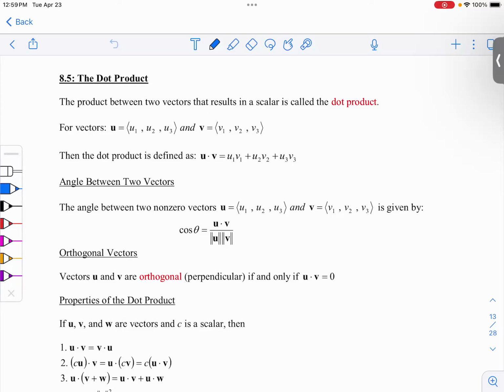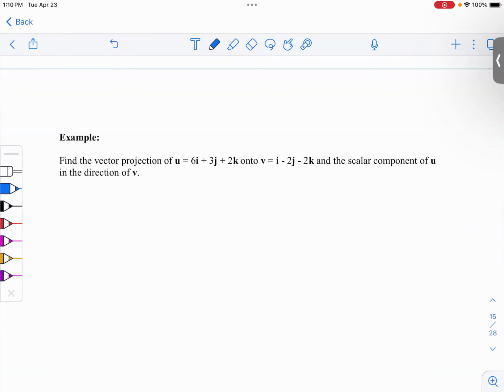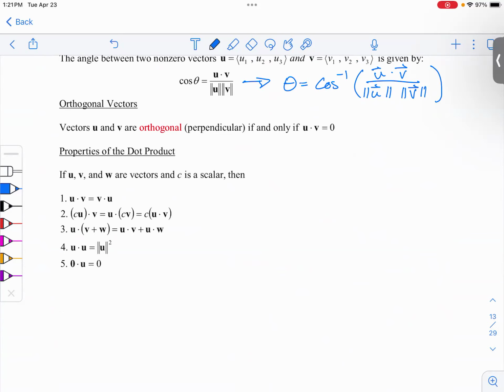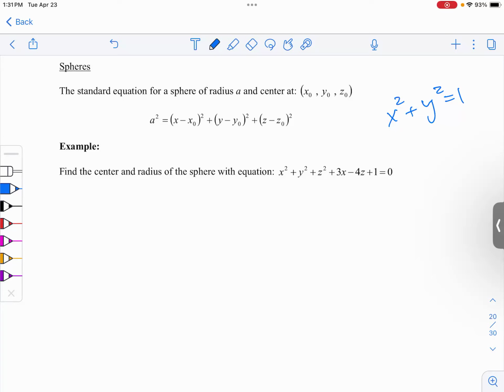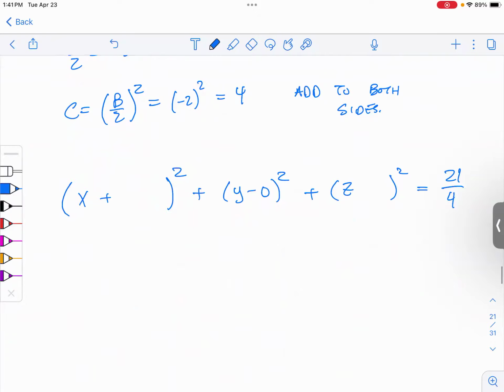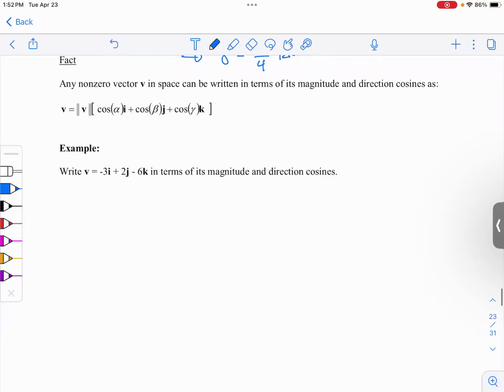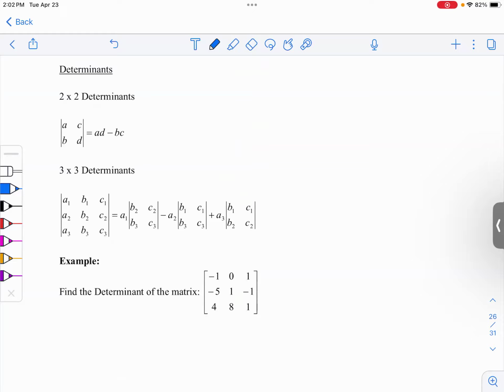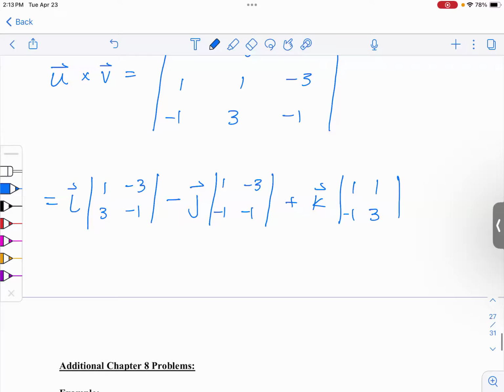Trig Vectors Video 2